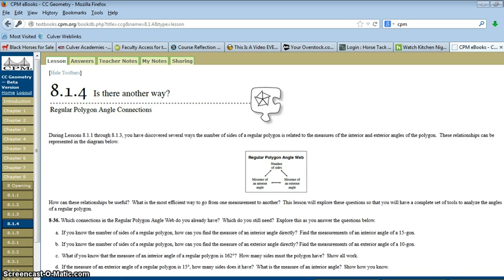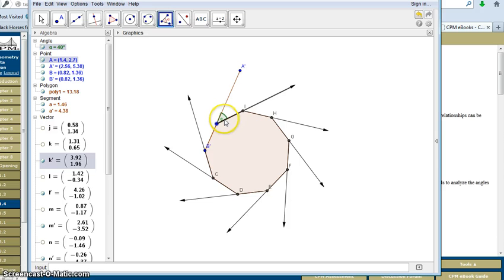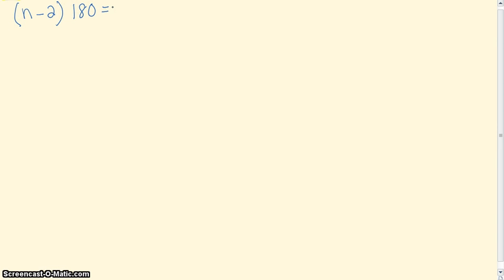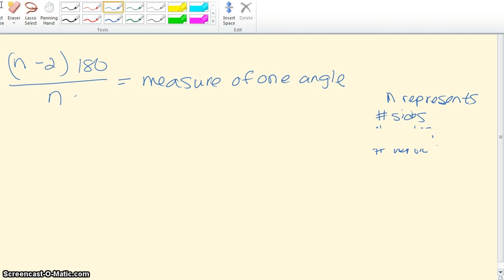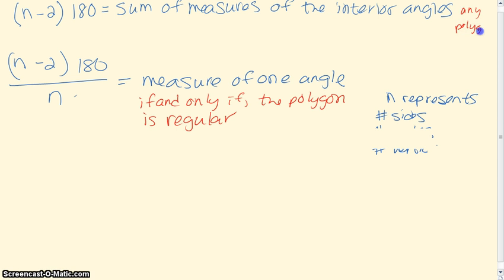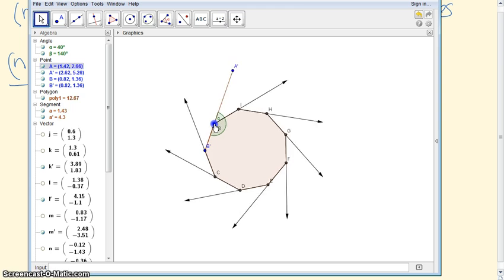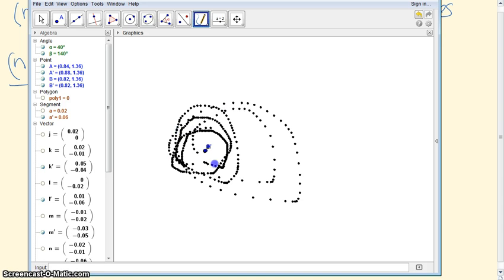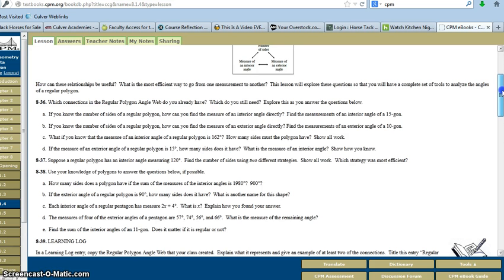8 1 4 The Regular Polygon Angle Web